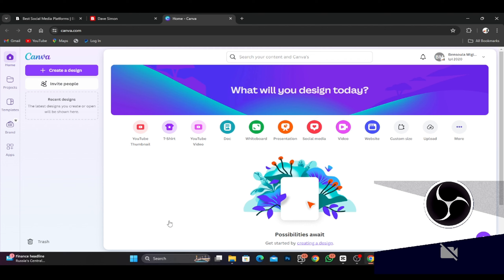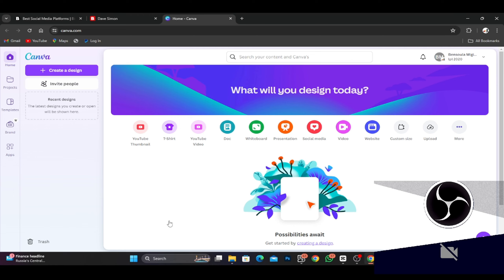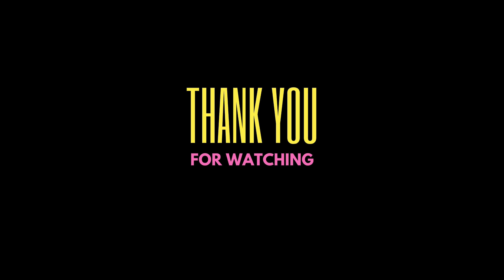How to Get Canva Pro for FREE in 2024 | Step-by-Step Tutorial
Unlock Canva Pro for FREE with this easy-to-follow tutorial! In this video, I'll show you the latest methods to access Canva Pro without paying a dime. Whether you're a designer, marketer, or content creator, these tips will help you take advantage of Canva's premium features.

📌 Topics Covered:

Overview of Canva Pro Benefits
Step-by-Step Guide to Getting Canva Pro for Free
Tips and Tricks for Maximizing Your Canva Experience

Feel free to adjust the links and specific details according to the actual content and sources you provide in your video.